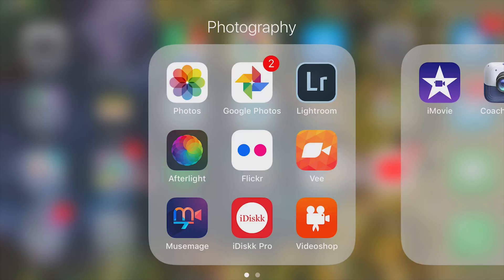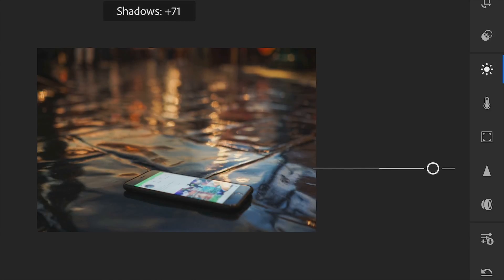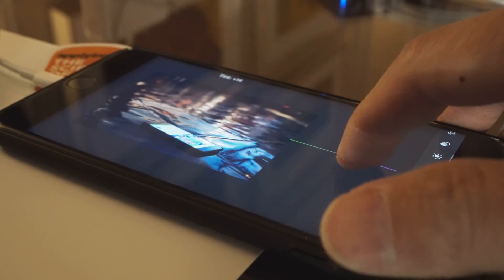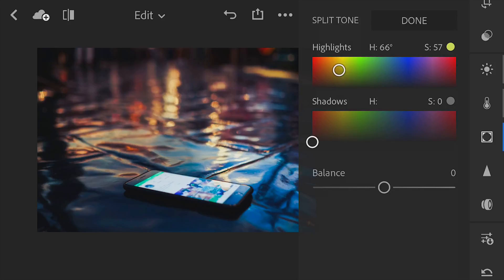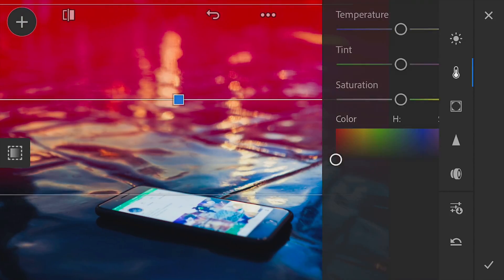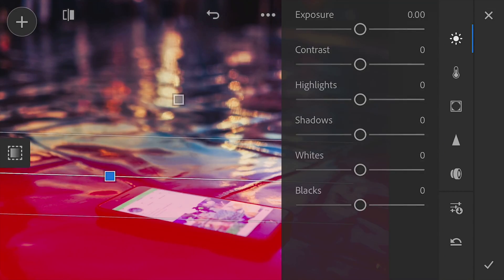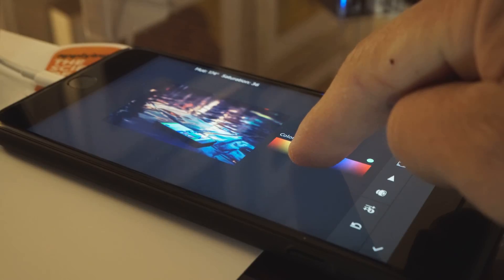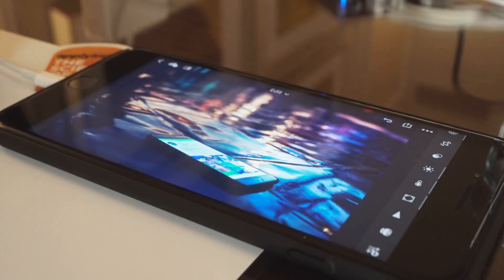HOW-TO EDIT ADOBE LIGHTROOM CC ON YOUR IPHONE | NOT LIGHTROOM CLASSIC CC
Adobe just launched the NEW Lightroom CC at Adobe MAX.  We were so excited we had to do a tutorial.  This tutorial showed my work flow on how I edit my Lightroom photos and get them ready for Instagram.